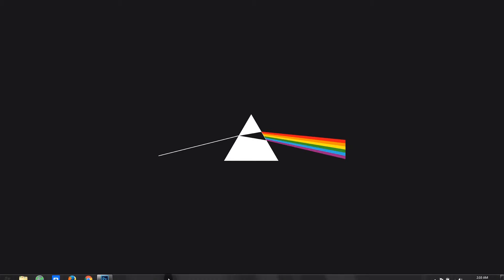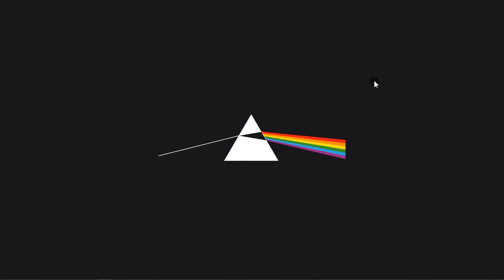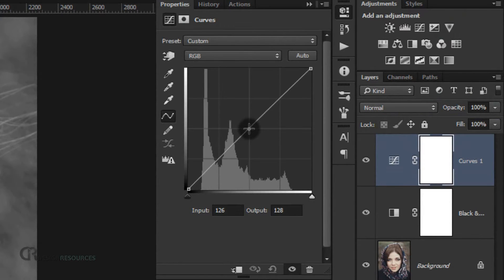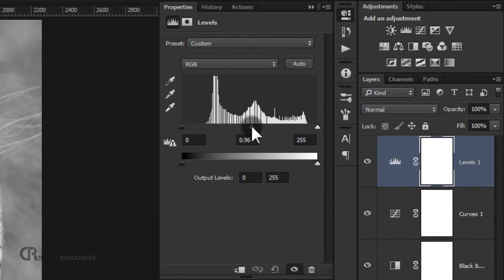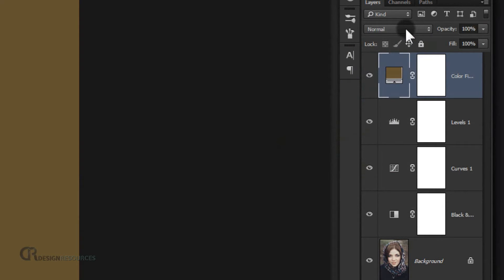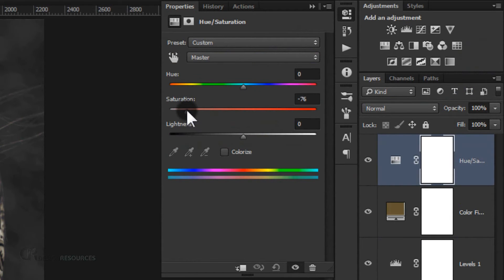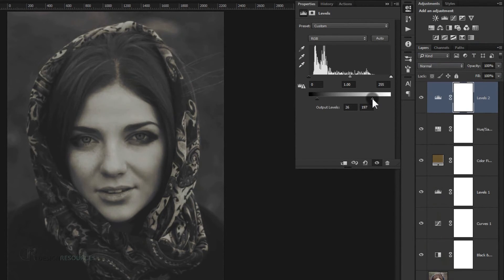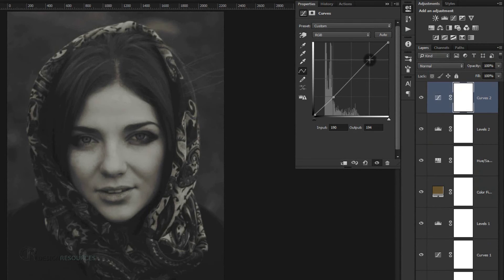Dramatic Black & White Effect - Photoshop Tutorial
Quickly retouch your pictures with this dramatic Black & White Effect in Adobe Photoshop.